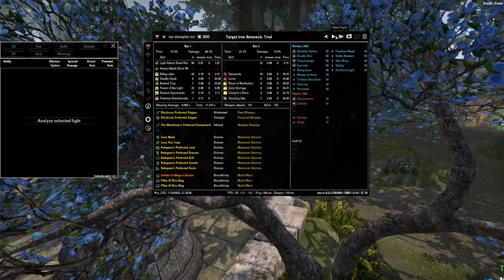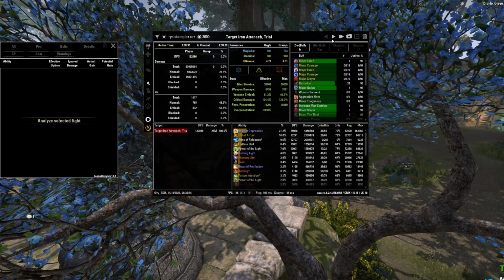ESO - Stamina Templar 132k PvE DPS Build - Endless Archive (U40)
Hey everyone! I've been going extremely hard on the dummy over the last 2 days trying to test as much as I could. I don't think ive ever come out with videos on nearly consecutive days 😂. Today's video has two parses in it. I will provide build/rotational info for both, as well as for the third build I tested (last patch bow/bow pillar of nirn). I tested a variety of other setups but found these two to have highest damage peak and the most consistency from parse to parse. Special thanks to @CharlesESO as these results are a cumulative effort of both of our testing and theory crafting.

Parse 1: Bow/Bow

Race: Dark Elf
Mundus: Thief
Food: Green Max Stam
Pots: Heroism/Essence of spell power

Opener: Hail, meteor, poison injection, Potl, trap, ritual, vamp bane, degen, spear

Stam sustain can be a bit difficult in the pre execute phase of the fight but is manageable with proper potion/synergy timing. If you cannot sustain max stam for whatever reason, swap to lava foot or perhaps try prebuffing with rune focus/forward momentum before starting the parse. The more difficult portion of the fight to sustain is magicka in execute. In content, you want to run radiant glory over oppression as it gives you mag back that is much needed. If you cannot kill the dummy fast enough, you will likely bottom out of mag. If this is an issue for you, swap to radiant glory for the parse as well. Per usual, I am potion swapping at around 40% from ulti pots to spell power pots. If you don't want to bother with this, then make sure to keep up degen/vamp bane throughout the parse for their crit buffs.

I had to drop ritual a tad earlier then I would have preferred in order to sustain the mag in execute. If you are running radiant glory over oppression, do an extra cast of ritual at 25%. Keep poison injection/endless hail/trap up the entire fight for their buffs. Stop casting spear when you start to beam and stop using potl at around 15%. Rather then hold for a meteor in execute, drop 2 dawnbreakers. The weap/spell damage buff is nice for beam. If you need to barswap off of lethal arrow, I find it easier to just cast an extra spear. Try not to do this often as it is a damage loss.

Alternatively, you can swap to the other morph of poison injection and drop degen all together. This will allow you to run solar barrage in its place.

Parse 2: Dual Wield/Greatsword

Race: Dark Elf
Mundus: Thief
Food: Lava foot

Opener: Meteor, trap, stampede, potl, cloak, ritual, vamp bane, solar barrage, carve, jabs.

Sustaining this setup on max stam food is impossible. Lava foot is a must. Per usual on plar, I am potion swapping in execute so that I do not have to keep up jabs/vamp bane for their buffs. If you would rather not bother with this, then keep these skills up throughout the parse. I find the easiest way to potion swap is to put spell power pots on the top of the potion wheel. While your toon is channeling a jab cast or a beam, you can quickly make the swap without too much issue. Make sure to keep stampede/cloak/trap up the entire parse for your buffs.

U39 Setup: Bow/Bow Pillar of Nirn

Race: Dark Elf
Mundus: Thief

Please let me know if you have any questions.